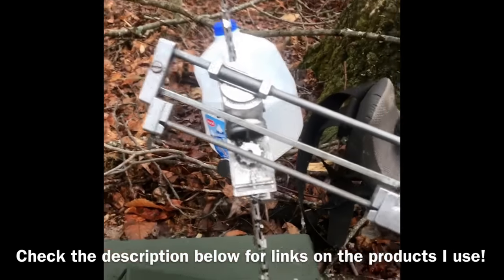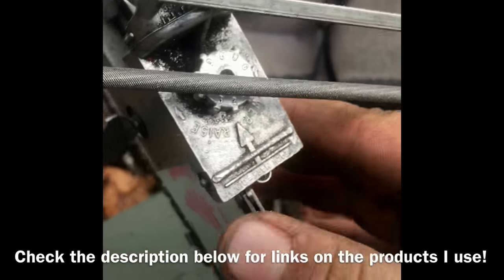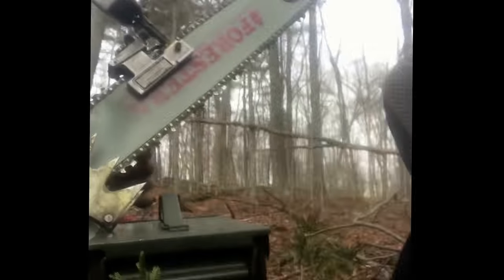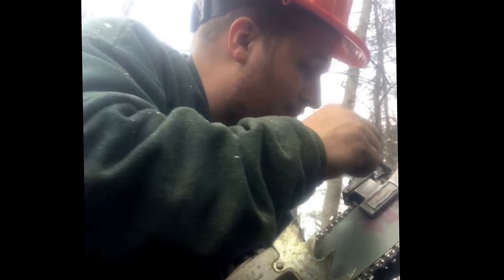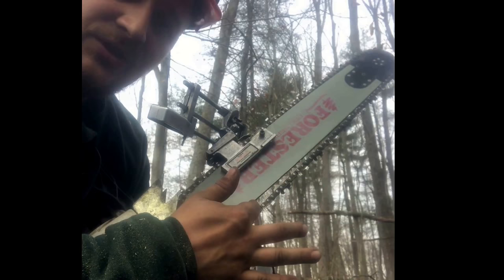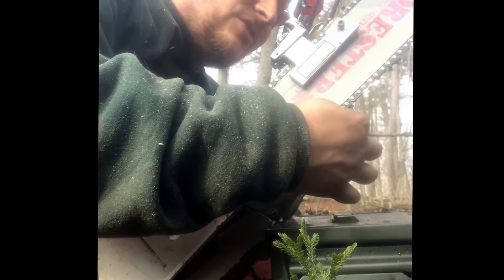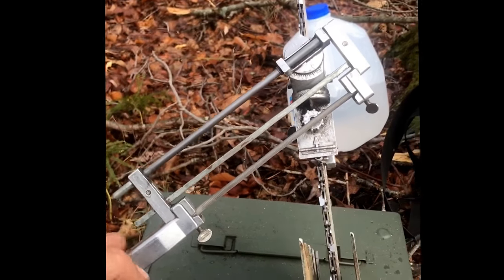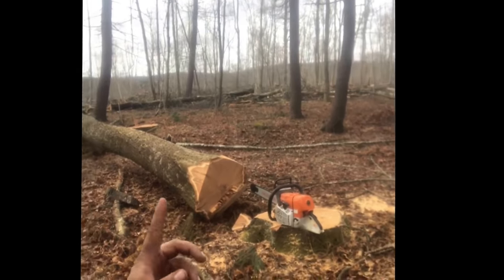Extreme Logging - Subscriber special! Keeping my chain sharp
So a lot of you have asked me how I keep my chain sharp and some of you have recently asked me what jig I use etc , in the past I’ve done videos on some of the various methods I’ve used in the past and I thought this would be a good subscriber special on just exactly what I use and where you can get it by visiting my affiliate links for all the products I use!